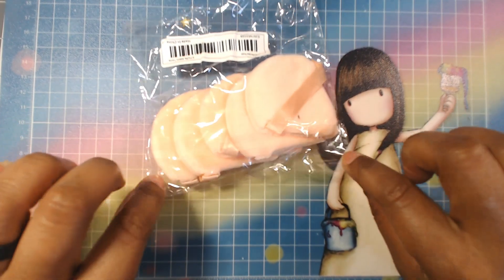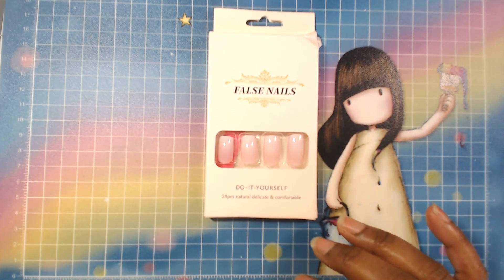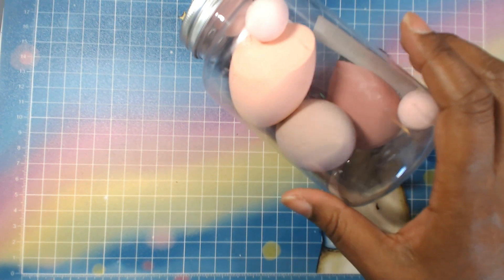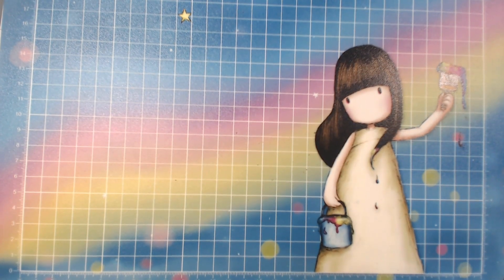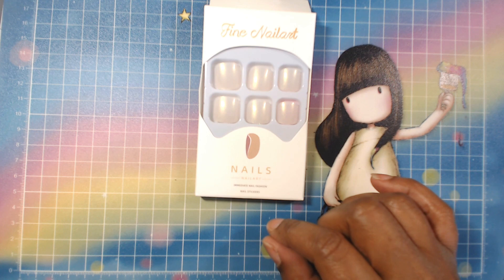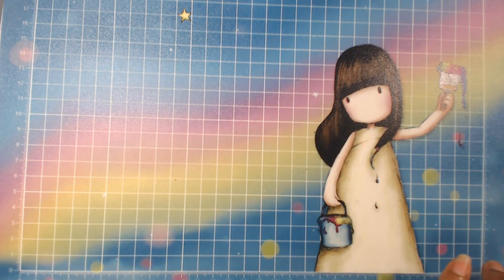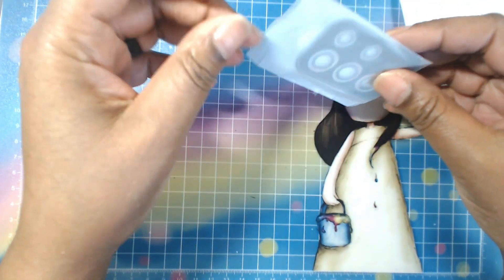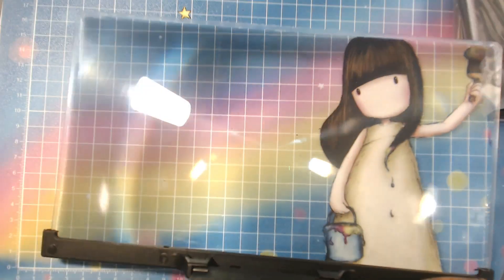Yes TEMU got me too!| A Little Chit Chat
Unsponsored TEMU haul.  Sorry no crafty items in this one!